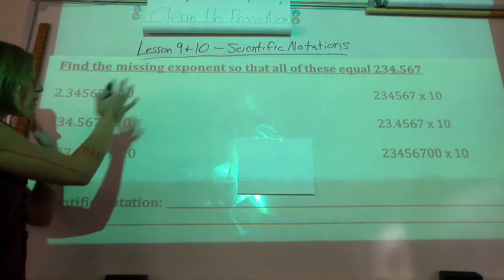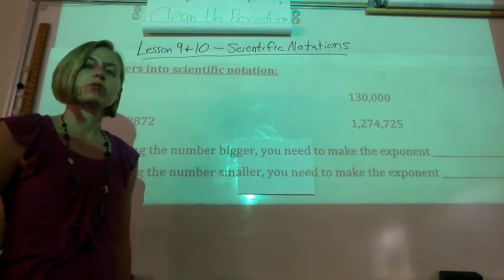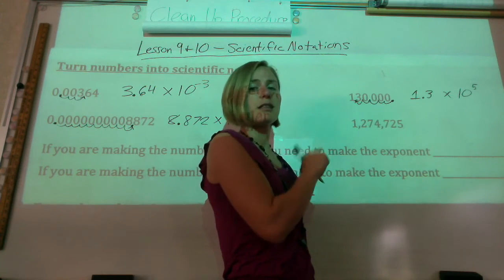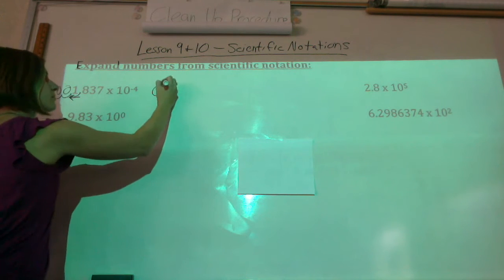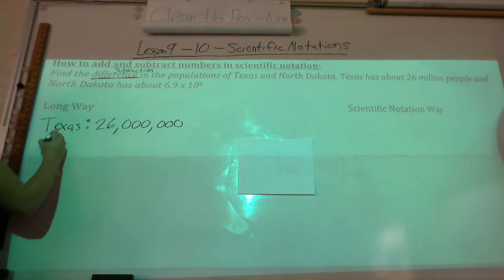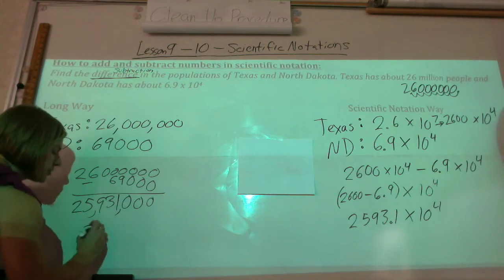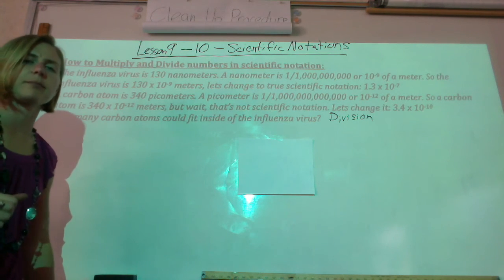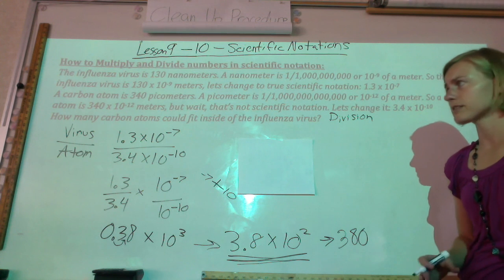Scientific Notations (Unit 1 Lesson 9-10)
8.1 Lesson 9-10 Engage New York